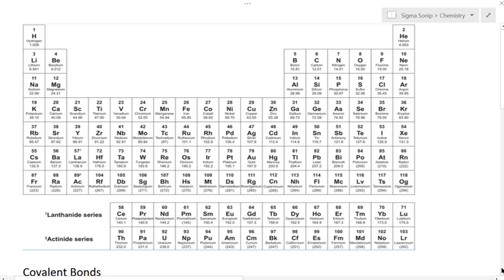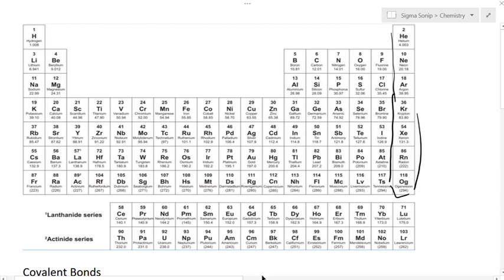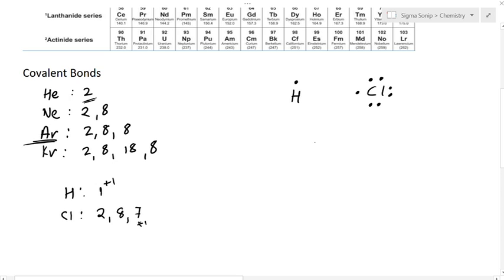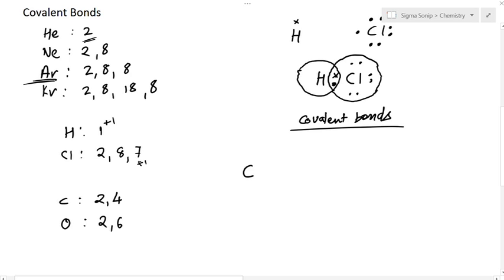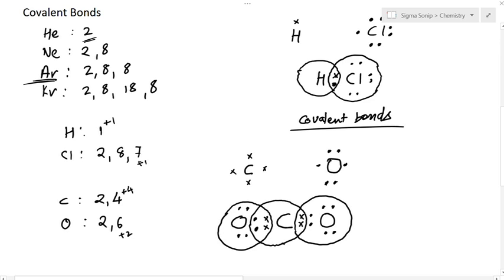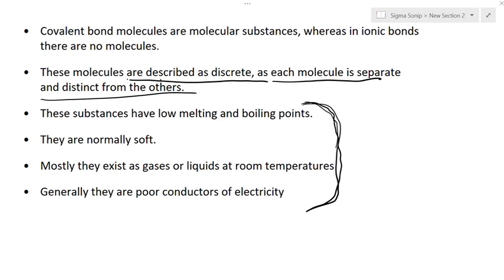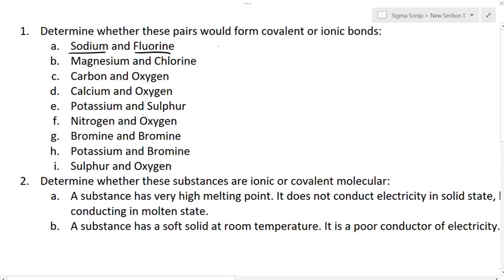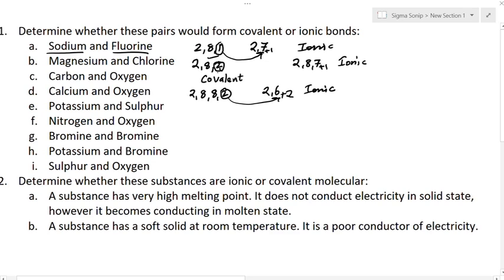2) Covalent Bonds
Second Video in Series: Covalent Bonds